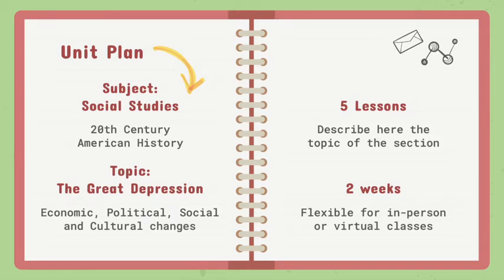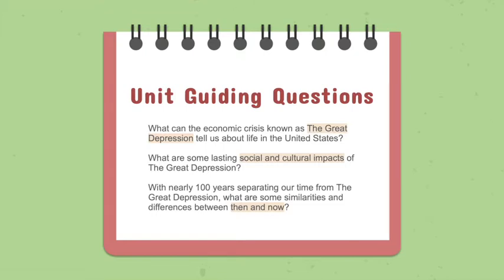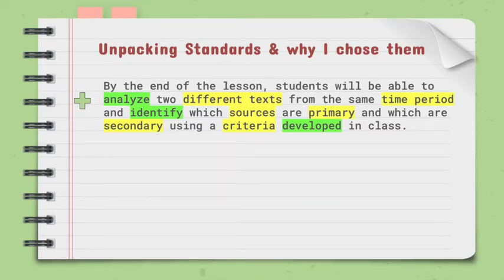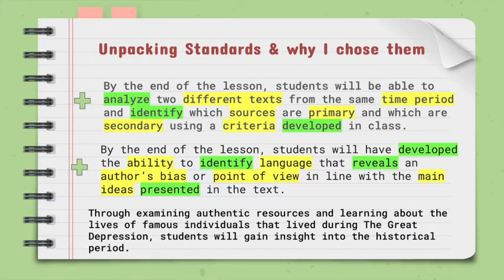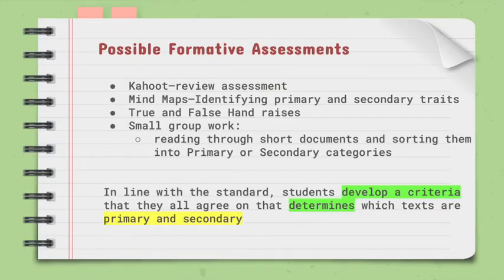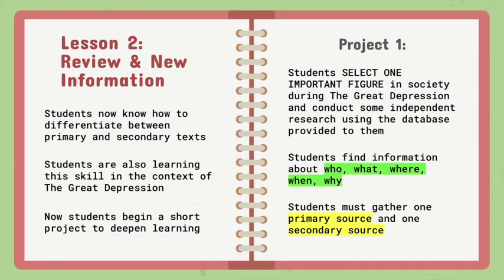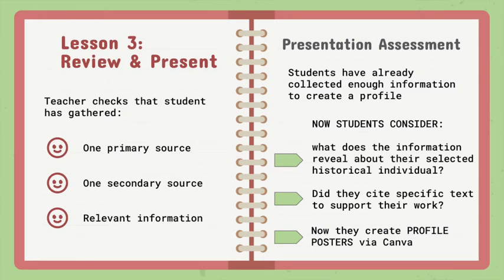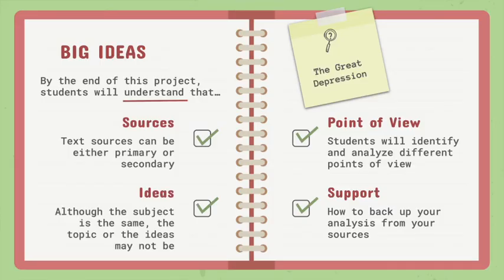Unpacking A Standard—8th Grade Social Studies (Literacy)